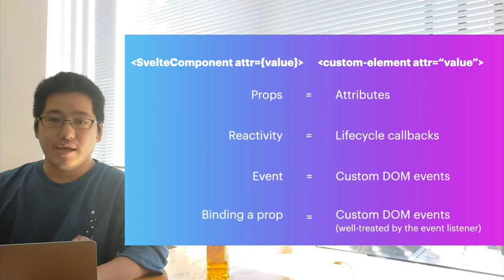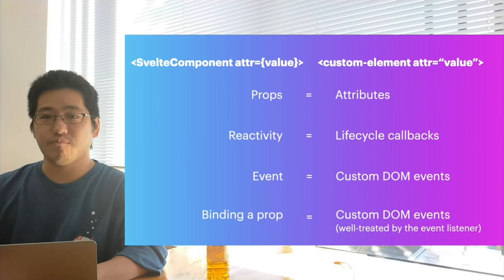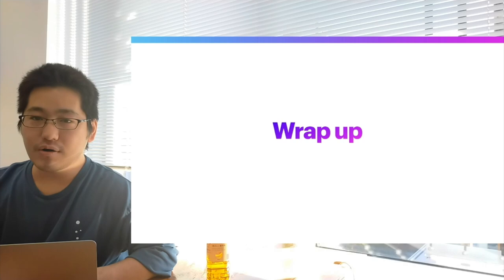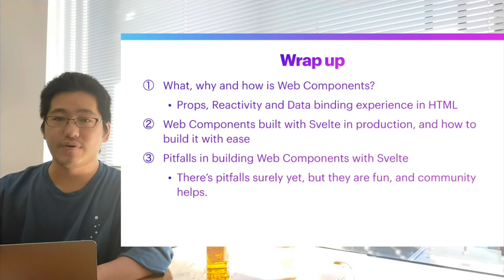Kyohei Hamaguchi - Building a custom library for videochat with Svelte's Web Components Support